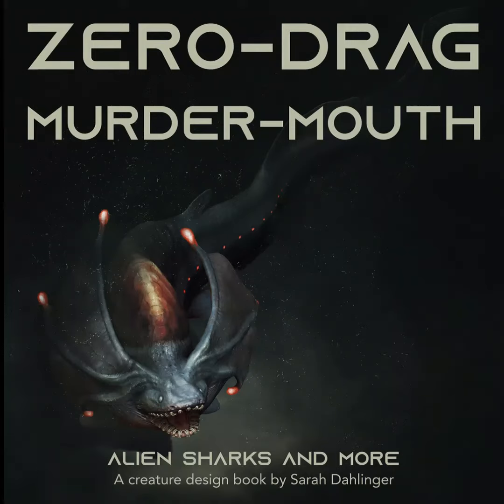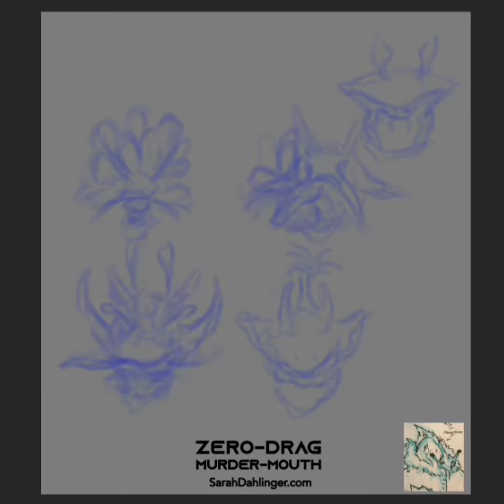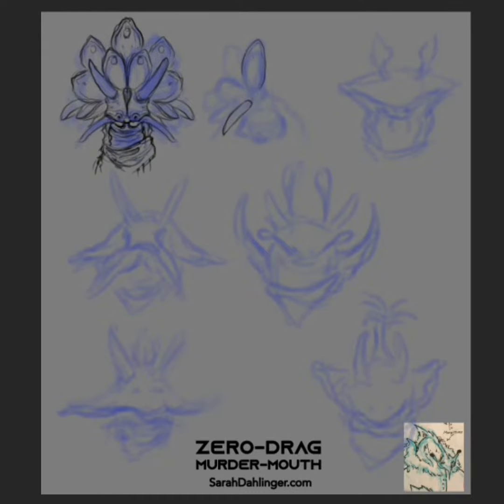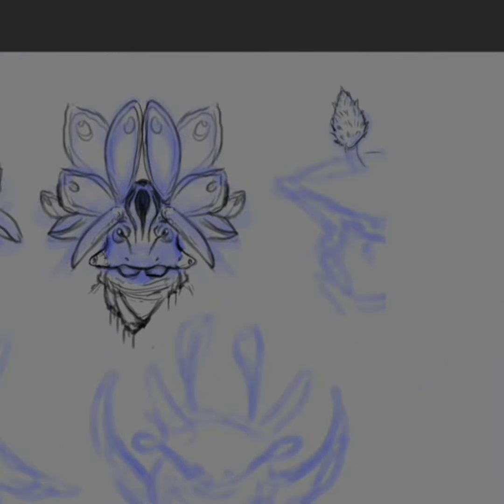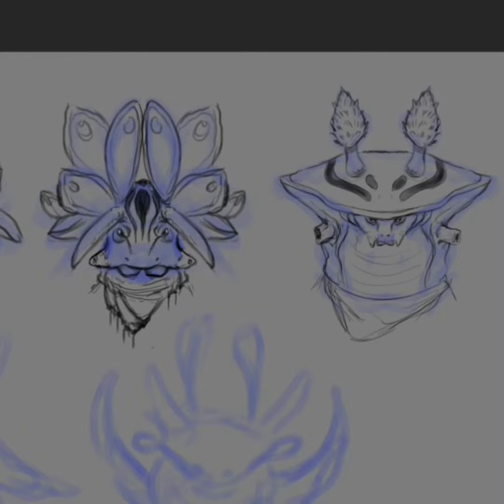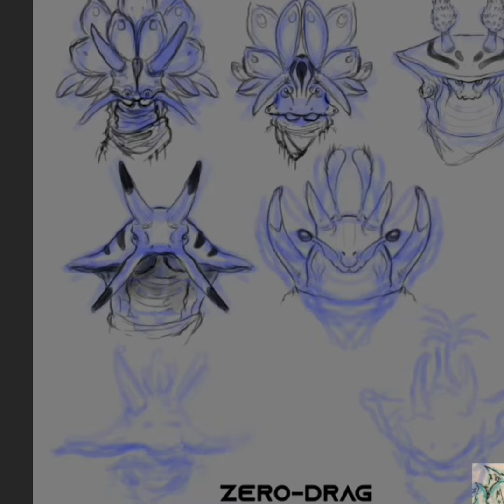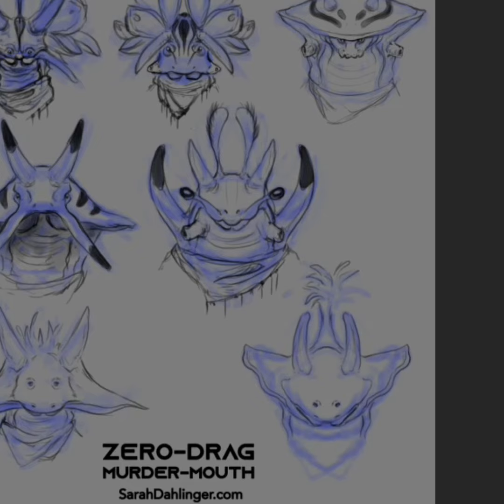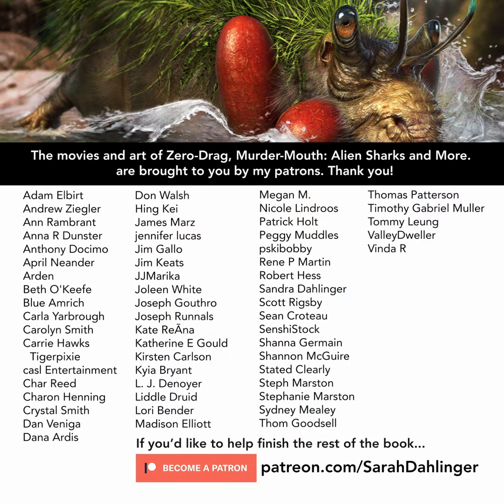Sketching Umai Crengon, the Mangrove Researcher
Hi friends,

A few of you have heard that I'm working on adding more story elements to Zero-Drag, Murder-Mouth - and I am!

I'll be introducing 6 scientist characters.

This new scientist is based on sea slugs and is very shy and timid. Yet, they're very smart and good at their job.

I hope you enjoy the initial sketching process.

Much love,
Sarah

If you liked this movie, consider becoming a patron.

Patrons can pledge any amount and unlock all the exclusive rewards associated with this project. These include: seeing everything early, getting your name in the credits and book, step-by-step images, process movies, and more.

Once I get to 333 patrons, I can switch to making this book full time!

Zero-Drag, Murder-Mouth: Alien Sharks and More is a creature design book that follows six alien scientists as they explore the wonders of a biodiverse universe.